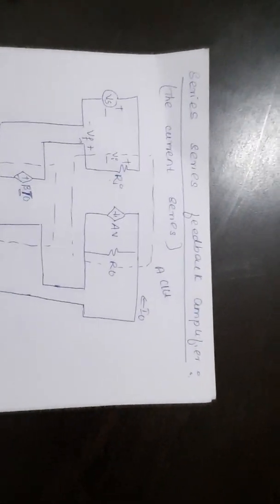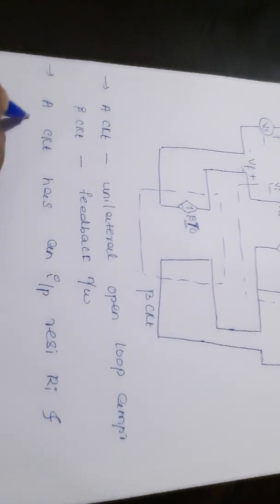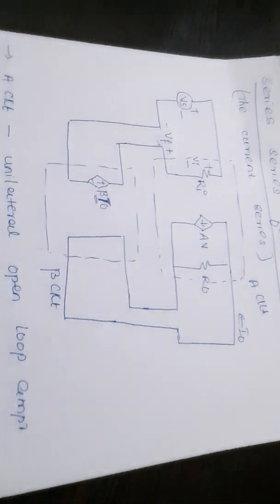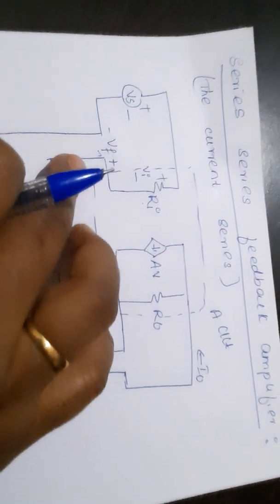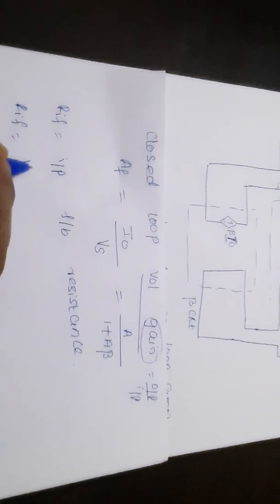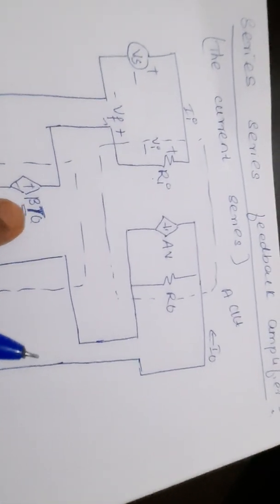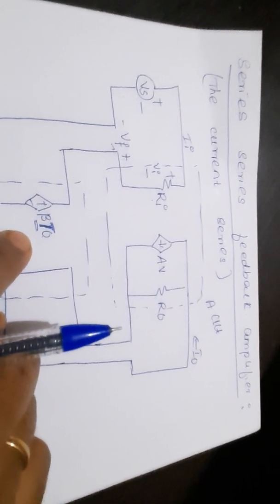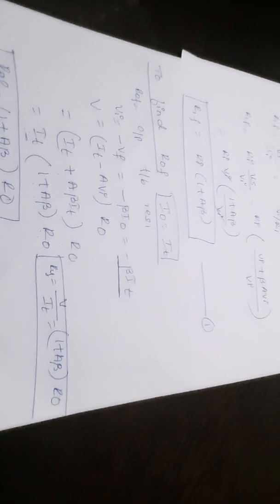JCE EC ANALOG CIRCUITS MODULE 3 LECTURE 7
Series series feedback amplifier